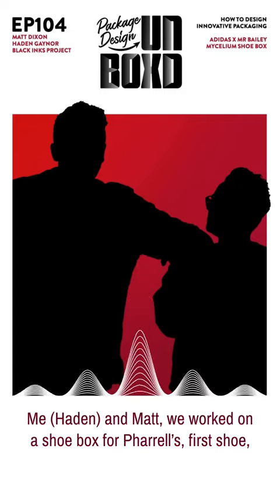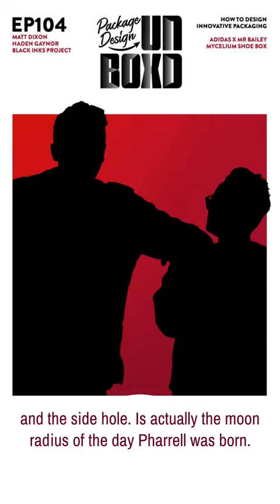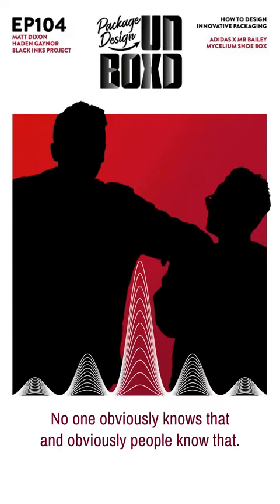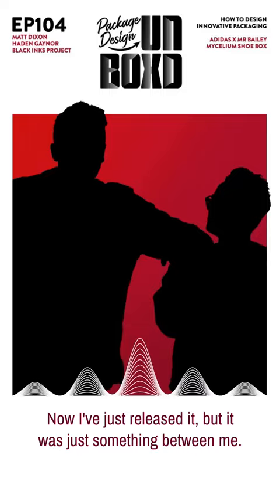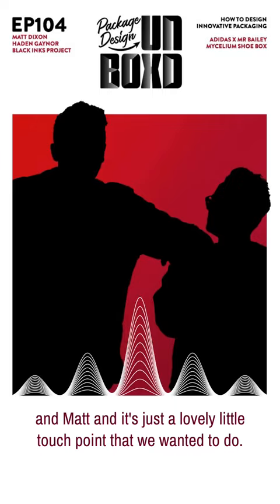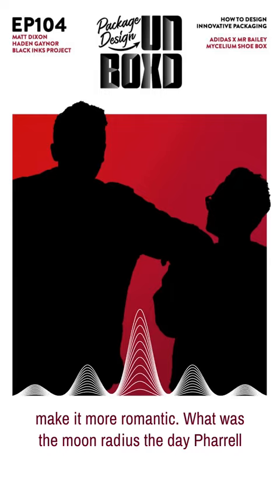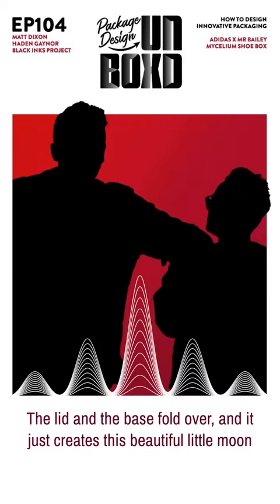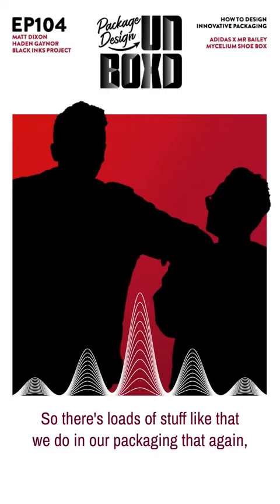Black Ink Projects on PDU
Did you know the hole on the side of the Pharrell Humanrace shoe boxes is the exact dimensions of the phase of the moon as seen on the day Pharrell was born in Miami? Packaging Design can do more than hold your product, it can create moments of discovery and tell a story.